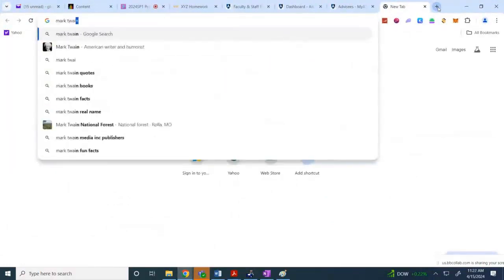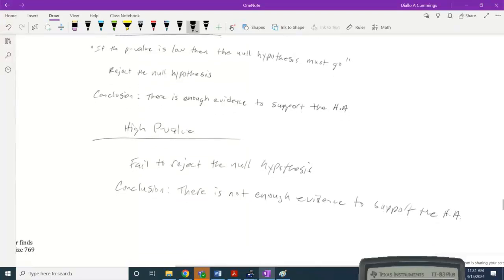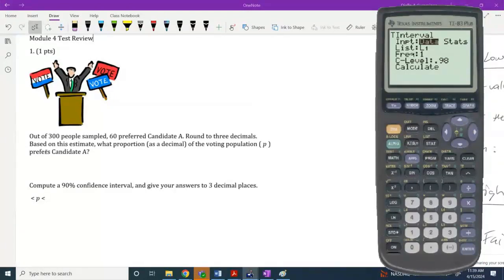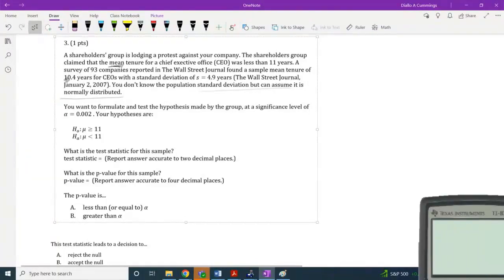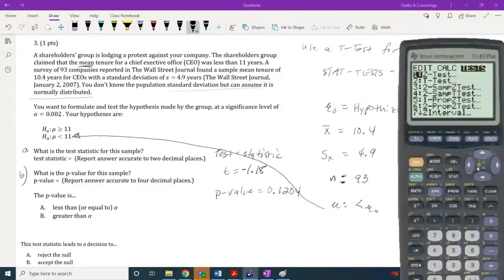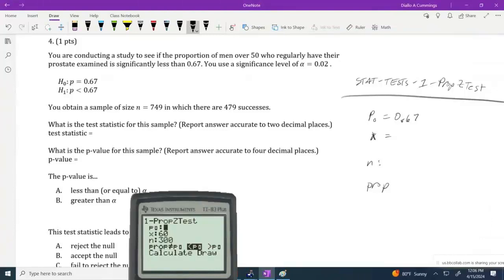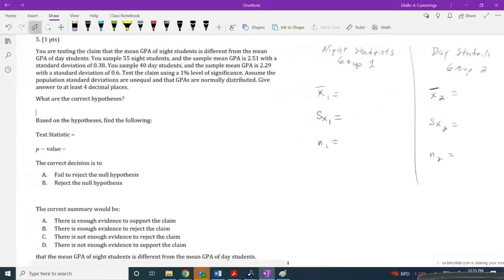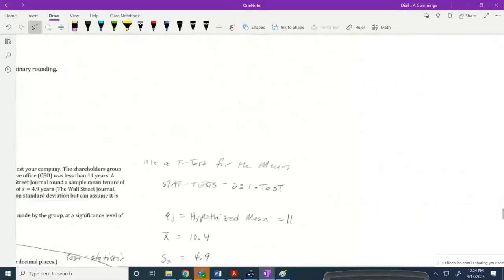Statistics Module 4 Test Review